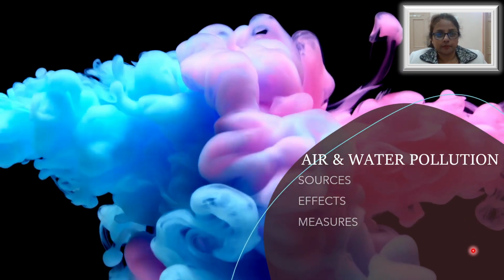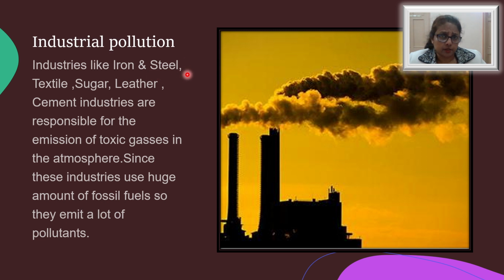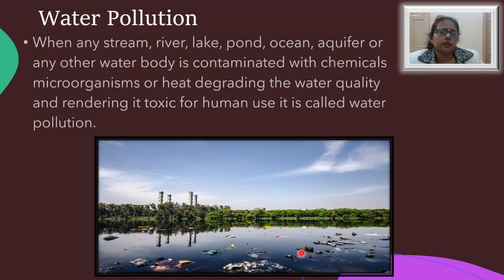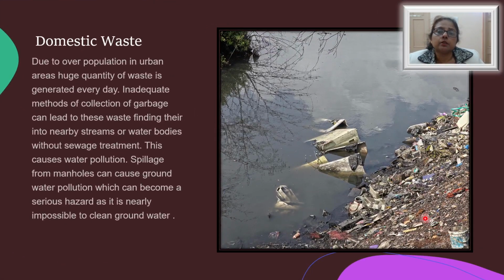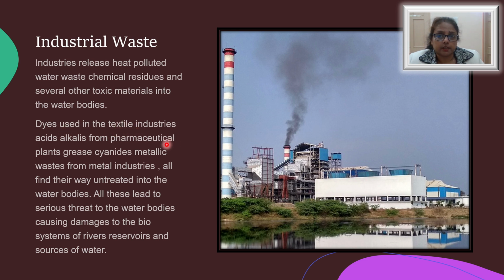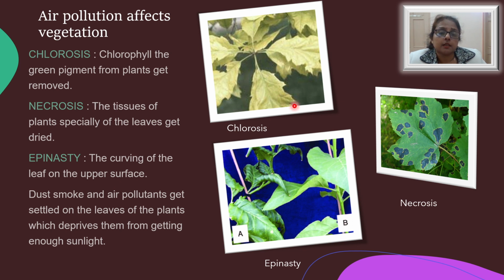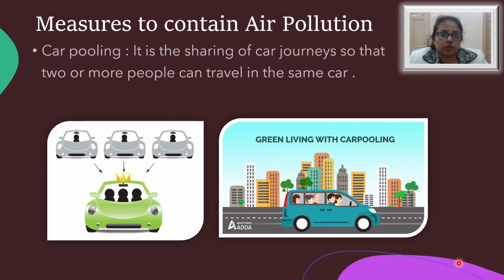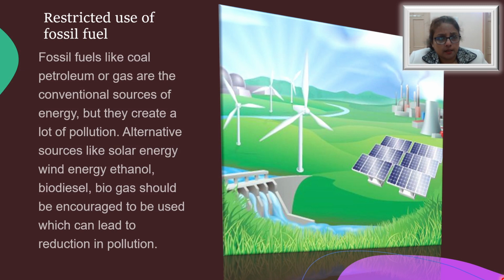Class 9 | Chapter 17 : Air and Water Pollution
Session 2020-21

Topics that are covered in this video is from Page No. 169 to 179 of your book consisting the following :-
1. Air Pollution
2. Man Made Sources of Air Pollution
3. Water Pollution
4. Sources of Water Pollution
5. Measures to control Air Pollution
6. Car Pooling
7. Restricted use of Fossil Fuels

Important keywords :-
1. Epinasty
2. Necrosis
3. Chlorosis
4. No Smoking Zones

Reference Books Used:
1. Geography - 9: Educational Book By Priyamvada Kher and Ila Patra (Publisher : New Saraswati House)
2. Oxford School Atlas
Technology used for online teaching :-
1. Laptop: HP 14s-ER0003TU ; Windows 10 Home
2. Mic: Boya BY M1
3. Graphics Tablet (To write on your computer screen even if it is not touch screen enabled) :
4. Open Broadcasting Software (For recording HD videos)
5. Office 2019 Home & Student
6. HP Wireless Mouse